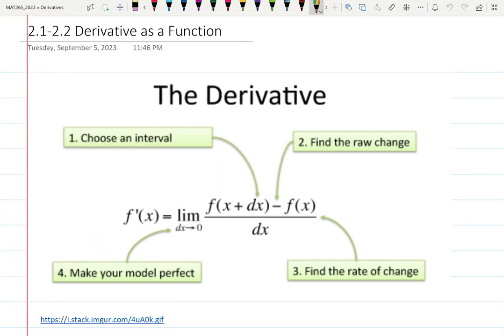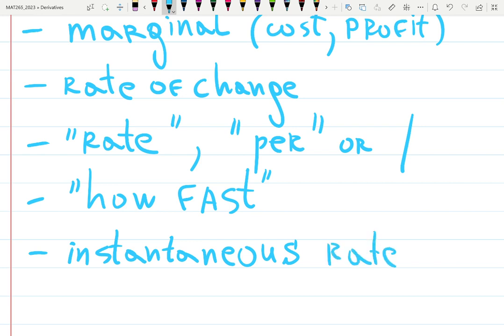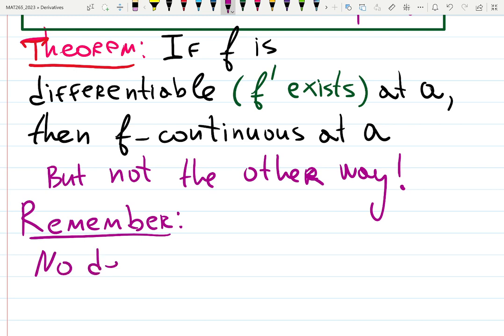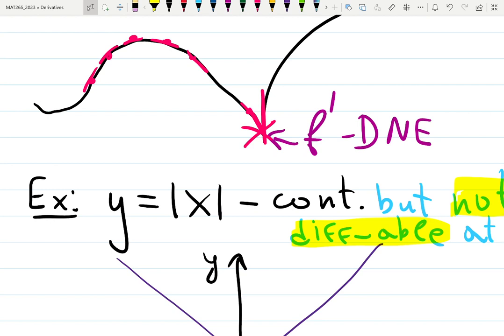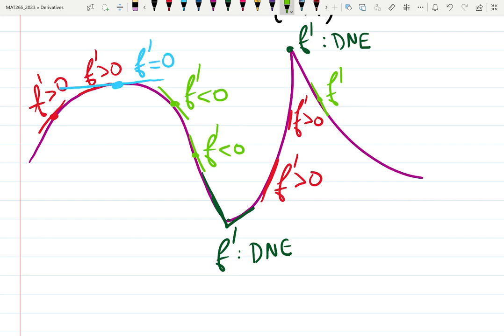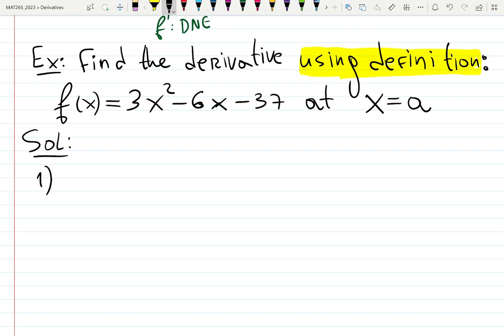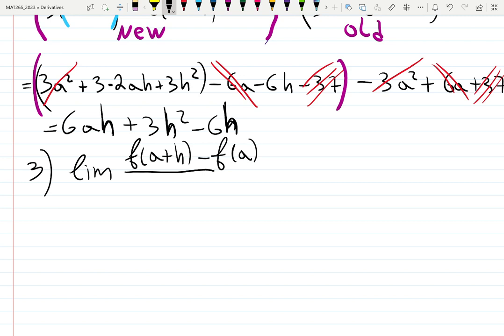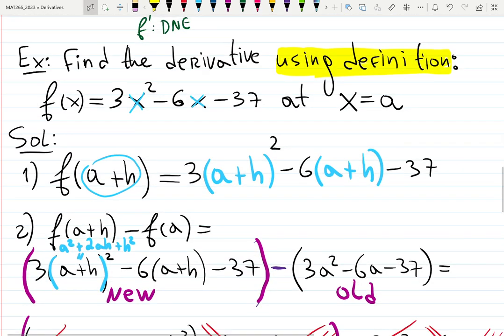2.1-2.2 Derivative as a function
definition of derivative, idea, synonyms and notations